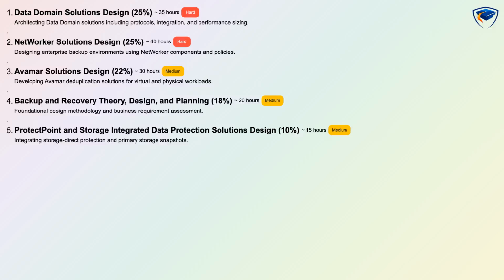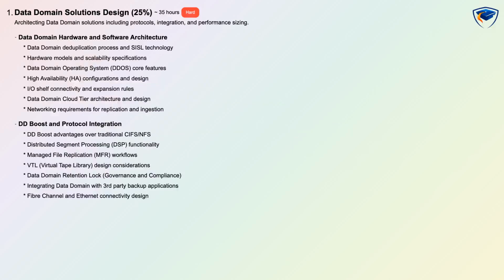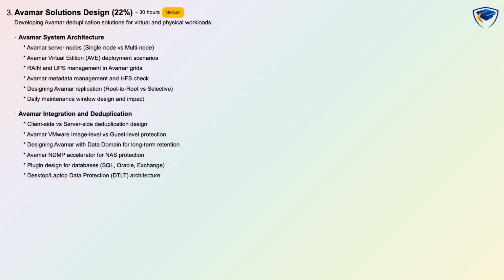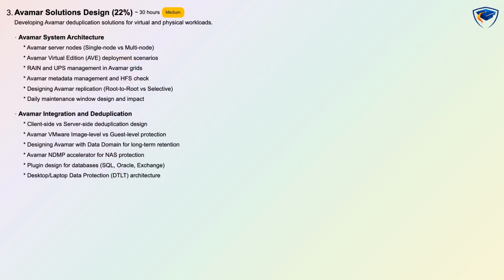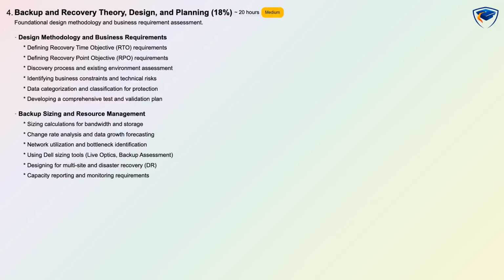Dell E20-895 Expert Network Technician Exam Syllabus: Your Secret to Acing Enterprise Systems Manage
Unlock the secret to acing the Dell E20-895 exam with our comprehensive syllabus guide, carefully crafted by industry experts to help you succeed where others fail. Say goodbye to confusing study materials and hello to a clear, structured approach that will give you the confidence to conquer this challenging certification.

In this video, we'll provide a detailed syllabus breakdown of the Dell E20-895 exam, covering the essential topics you need to master to become a certified Storage Administrator. Our expert trainers have carefully analyzed the official exam domains to bring you the most relevant information, saving you time and effort in your exam prep.

Core Topics Covered:

 Domain 1.0: Storage Systems (20%)
 + Storage System Architecture
 + Storage System Configuration
 Domain 2.0: Storage Networking (25%)
 + Storage Networking Fundamentals
 + Storage Networking Protocols
 Domain 3.0: Storage Management (30%)
 + Storage Management Software
 + Storage Management Best Practices
 Domain 4.0: Storage Troubleshooting (25%)
 + Storage Troubleshooting Methodologies
 + Storage Troubleshooting Tools

Our study guide is designed to give you a deep understanding of the exam material, helping you identify areas where you need to focus your studying. With our expert guidance, you'll be able to develop a personalized study plan that suits your learning style and goals.

Looking for more ways to boost your score? Boost your score with Exam Sale practice questions and study guides, expertly crafted to help you pass the Dell E20-895 exam on your first try. Our materials are designed to simulate the actual exam, giving you the hands-on experience you need to succeed.

Don't miss out on this opportunity to take your career to the next level. Watch this video now and start your journey to becoming a certified Storage Administrator with Exam Sale's comprehensive exam prep materials.

Good Luck!